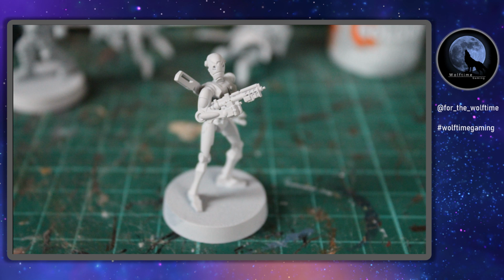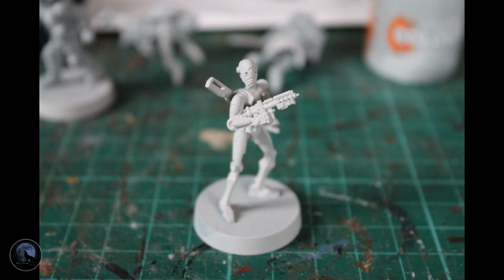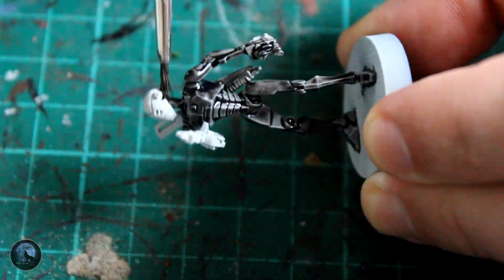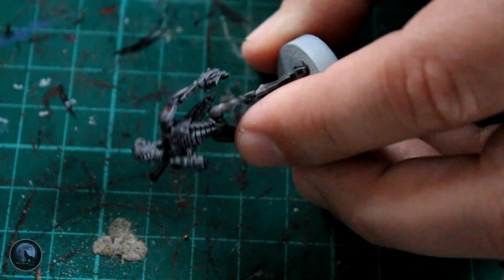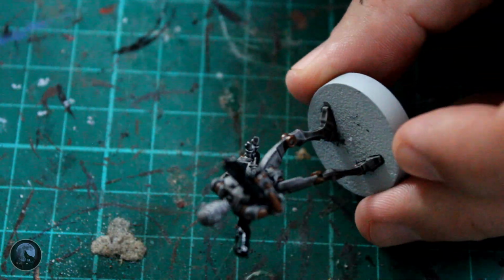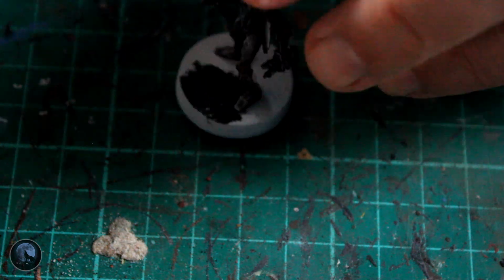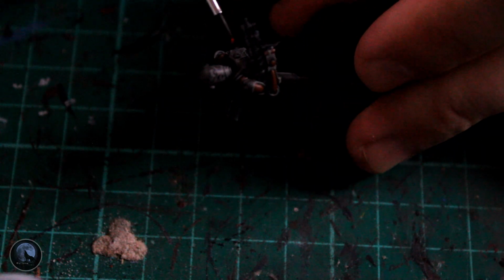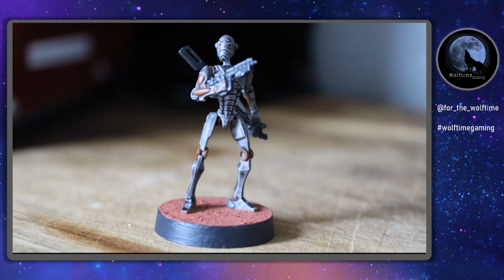Tabletop Ready Commando Droids - Only 8 Paints! | Star Wars Legion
I painted one of my son's Commando Droids to give him an idea of how to and filmed it for you guys too! I've tried to replicate the colours you see on screen. I think they're not far off and he look great on the tabletop, which is of course the main thing!!